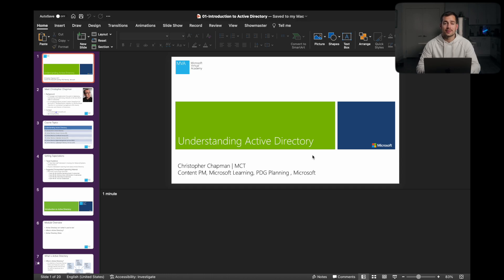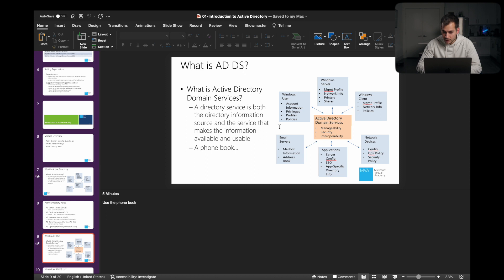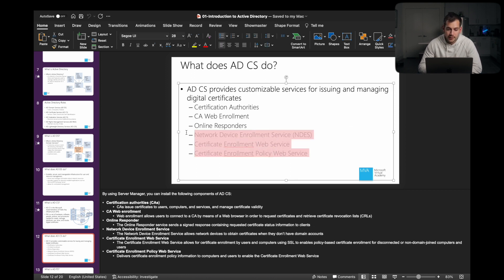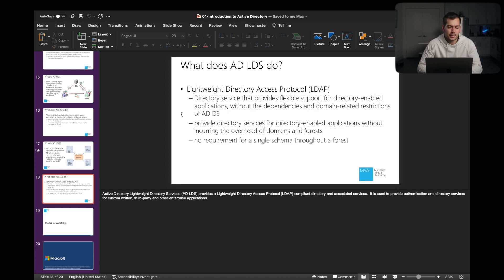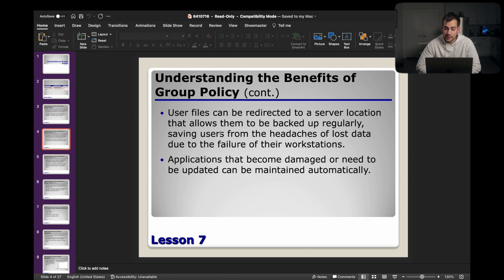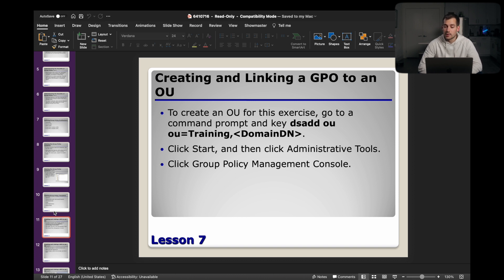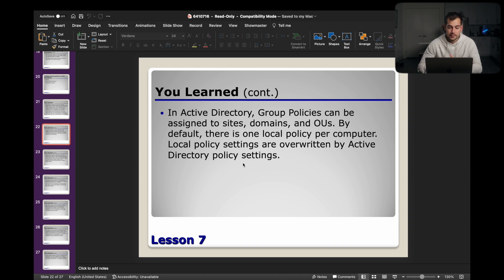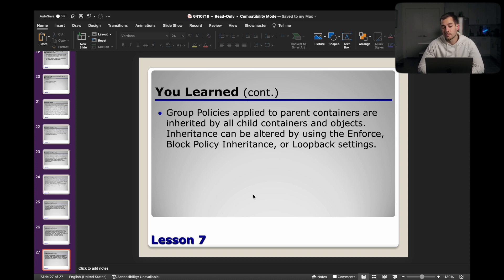What is Active Directory and Group Policy?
Unlock the power of centralized management with Active Directory and Group Policy! In this educational video, we'll demystify the concepts of Active Directory and Group Policy, providing a clear understanding of their roles in IT infrastructure. Whether you're an IT professional or just curious about network administration, this video will guide you through the fundamentals and importance of these essential components.

Checkout our Windows Server Playlist for Hands on AD DS, RDS and general Windows Server content